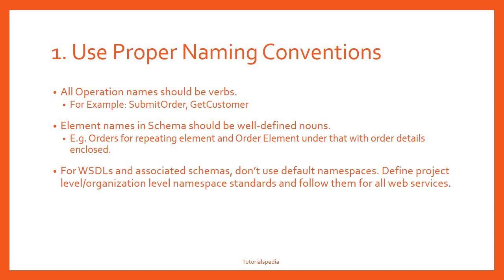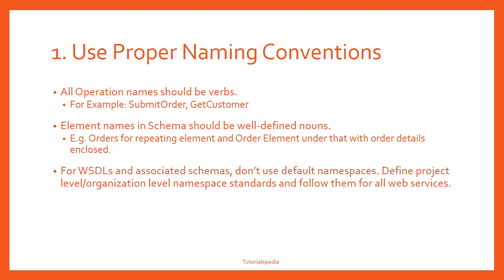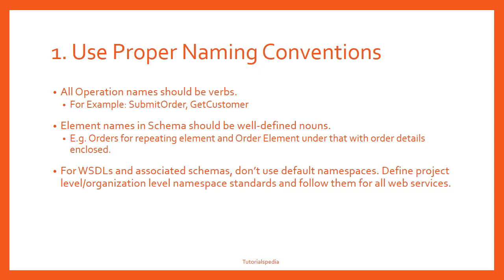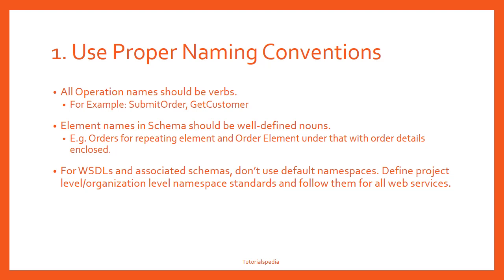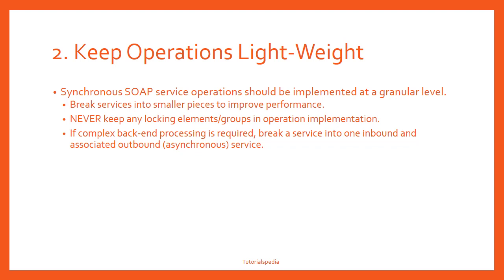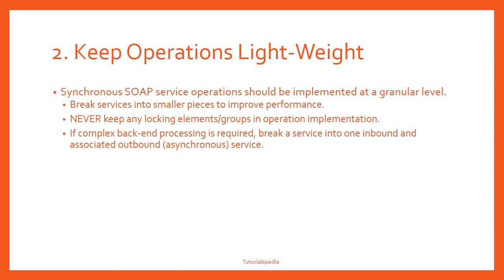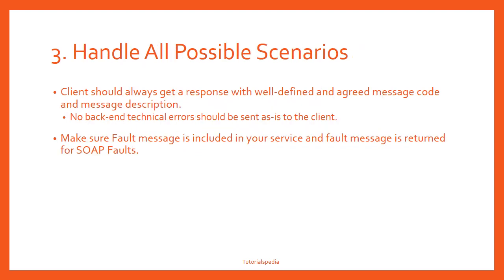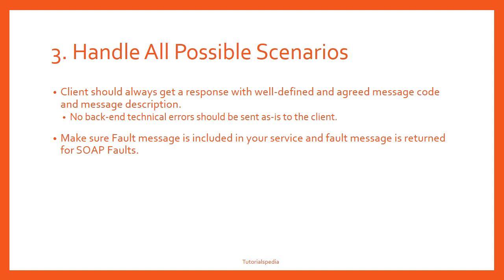SOAP Web Services in TIBCO BW--Best Practices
Best Practices for developing SOAP web services using TIBCO Business Works